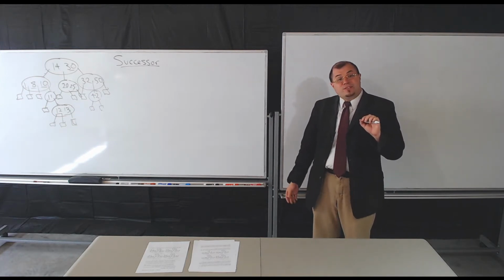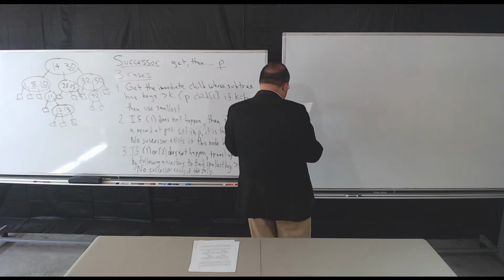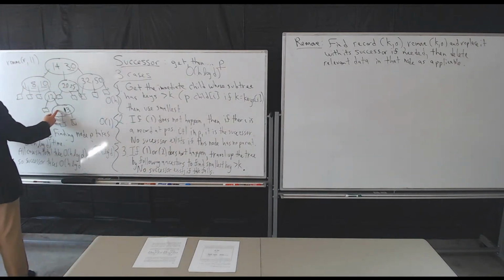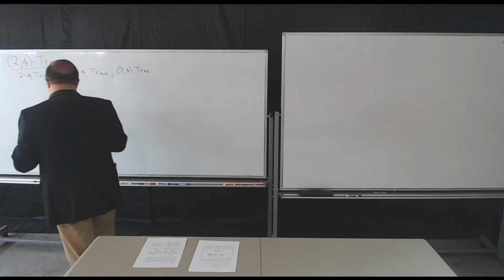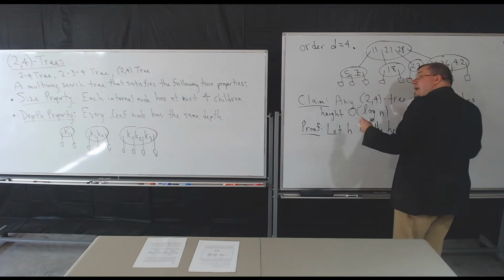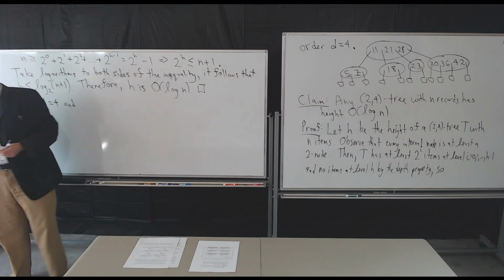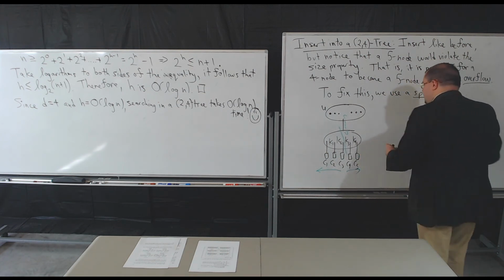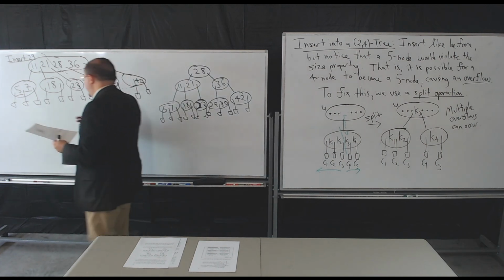Lecture 31: More on Multiway Search Trees, (2,4)-Trees [Advanced Data Structures]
Today we talk more about Multiway Search Trees, then you should feel more like we're fixing up some issues with the framework we presented by giving (2,4)-Trees (they prevent tree nodes from becoming empty or too "fat").  We discuss (2,4)-Trees, their definition, some examples, and how to perform insertions and the split operation.

Time Stamps:
0:00 Reminder of what a Multiway Search Tree is.
0:45 Computing the successor in a Multiway Search Tree
10:18 removing from a Multiway Search Tree
20:15 (2,4)-Trees, Definition
25:00 Example of a (2,4)-Tree
27:25 Proof that the height of any (2,4)-Tree is logarithmic
36:00 Insertion for (2,4)-Trees, split operation, examples